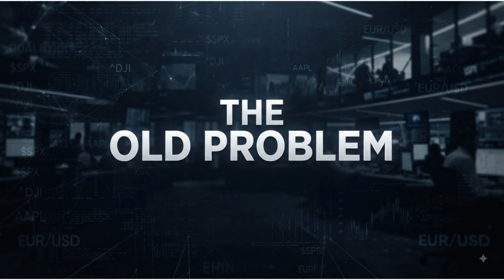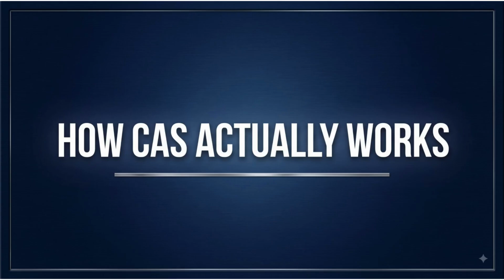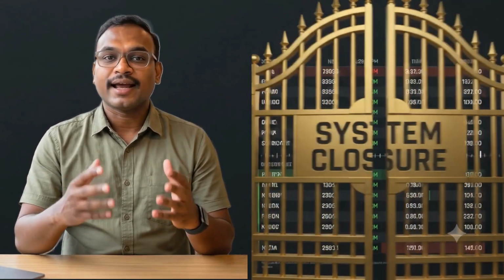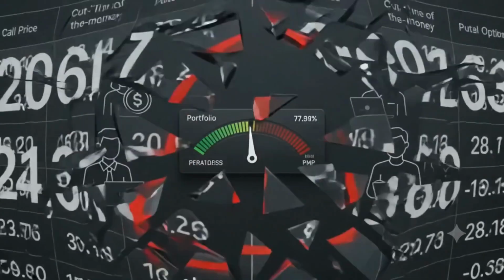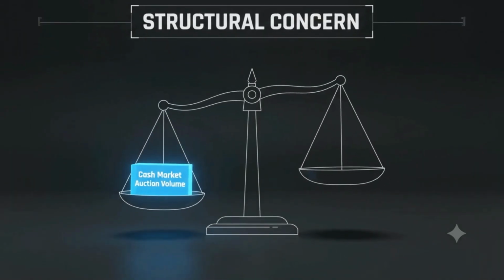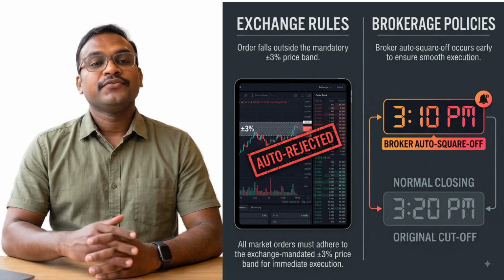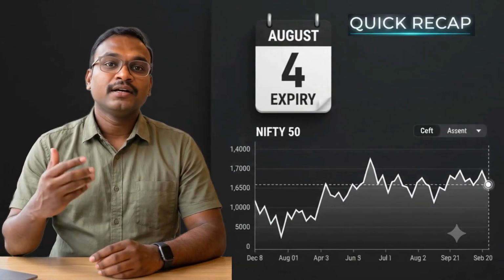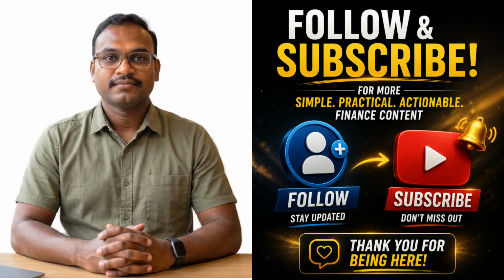What You Need to Know About CAS and Its Effects on Trading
Since August 3, 2026, SEBI's new Closing Auction Session (CAS) has completely changed how India's F&O stocks close for the day — and it hasn't gone smoothly. In this video, I break down exactly how CAS works, what actually happened on the first Nifty expiry after rollout, why retail traders organized a boycott, and what you need to change about how you trade.

⏱️ TIMESTAMPS
0:00 – Why expiry day feels broken now
0:30 – The old VWAP closing system (and its flaw)
1:36 – How CAS actually works (full auction breakdown)
3:42 – What's happened since Aug 3 (the Aug 4 surprise + Aug 12 boycott)
5:36 – What happens to your existing orders
6:31 – What this means by trader type
7:28 – Quick recap

📌 KEY TAKEAWAYS
- CAS applies to ~150-200 F&O-eligible stocks; continuous trading stops at 3:15 PM instead of 3:30 PM
- A structured 4-phase auction runs from 3:15 to 3:35 PM to set the official closing price
- Stop-loss and iceberg orders do NOT carry into the auction — manage risk manually before 3:15
- The Aug 4 Nifty expiry saw a real ~150-point closing surprise, sparking a retail trader boycott on Aug 12
- Index options (Nifty, Bank Nifty) still trade continuously — but index closing levels shift via constituent stocks

This is a fast-moving, actively developing story. Always verify the latest SEBI/NSE/BSE circulars and current market conditions before making trading decisions based on this video.

💬 Drop a comment — did you take part in the Aug 12 boycott, or has CAS worked fine for you?

The Securities and Exchange Board of India, or SEBI, has introduced a new Closing Auction Session, commonly referred to as CAS, which is set to significantly impact the dynamics of the Indian stock market, particularly for those involved in F&O trading. As of SEBI's new rules in 2026, the stock market closing time is undergoing a change, which will affect traders, especially on Nifty expiry days. This video aims to explain the SEBI CAS in detail, covering its implications on options trading in India, and how it might influence strategies such as option selling. The recent Nifty 150 point drop and discussions around a No Trade Day boycott have highlighted the importance of understanding these changes. Moreover, the introduction of CAS has raised questions about the cancellation of stop losses and the comparison between Volume Weighted Average Price (VWAP) and auction prices. For traders on the NSE and BSE, understanding the new closing auction mechanism is crucial for navigating expiry day trading and intraday trading in India's derivatives market. SEBI's regulation update is a significant step in the evolution of the stock market, and staying informed is key to making the most out of these changes. This video is designed to provide clarity on SEBI's new Closing Auction Session, helping viewers to be prepared and make informed decisions in the stock market, especially considering the latest stock market news in 2026 and the impact of options premium decay. By the end of this video, viewers will have a comprehensive understanding of the SEBI CAS and how it affects their trading strategies.